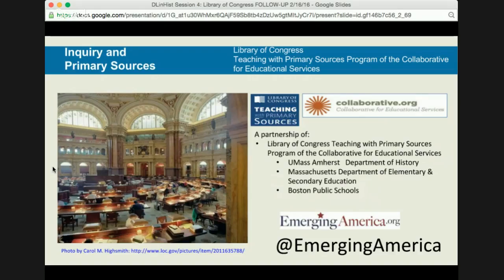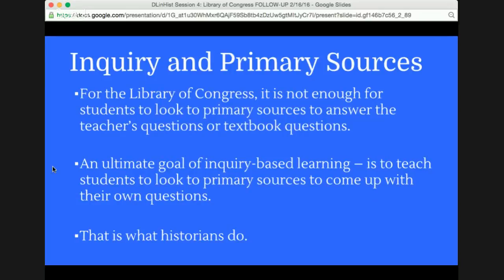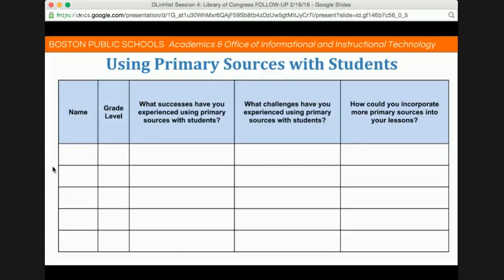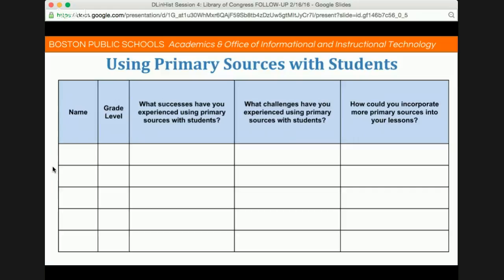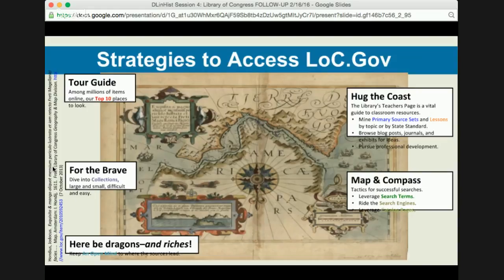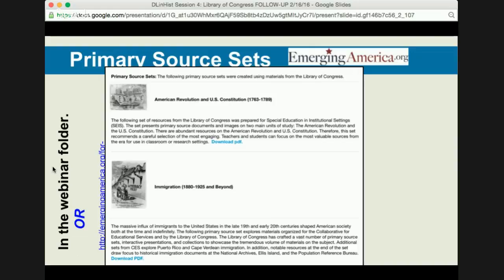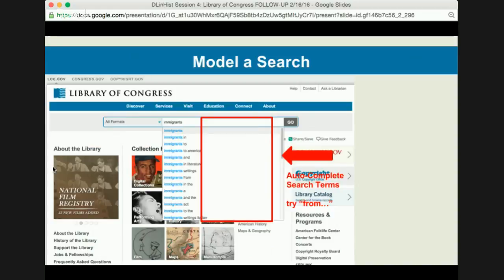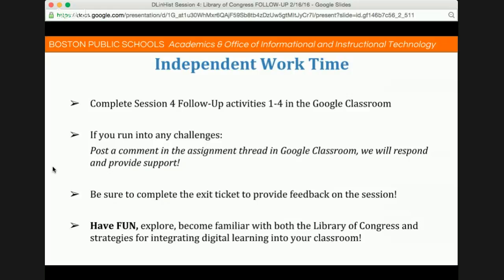Session 4 FOLLOW-UP: Library of Congress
Join us for the Library of Congress Follow-up session! We'll be reviewing the great resources and discussing the use of primary sources in the classroom.